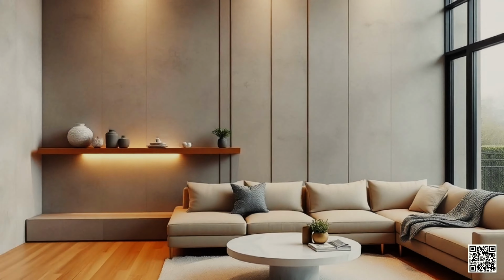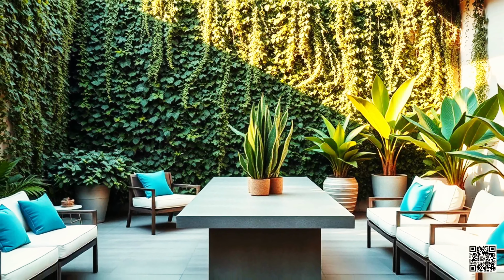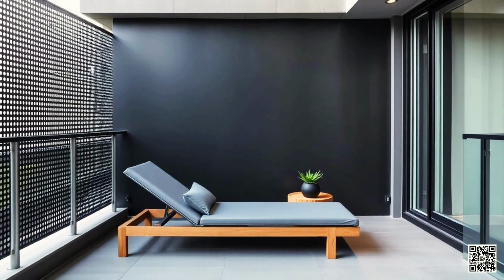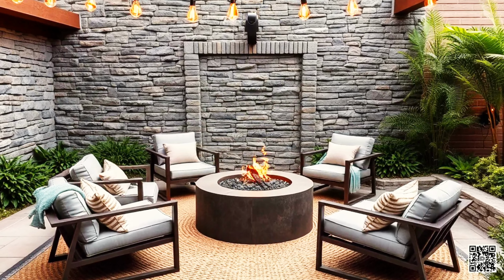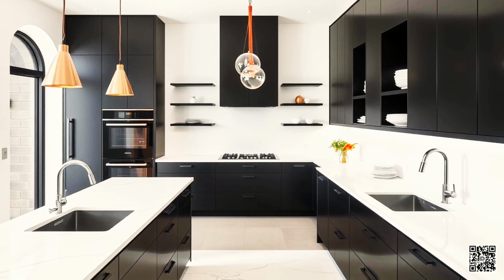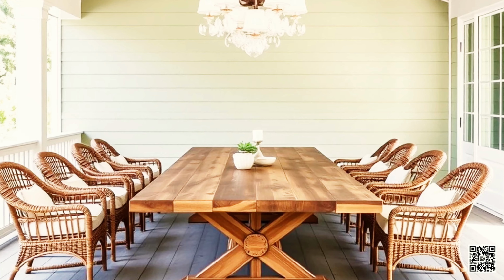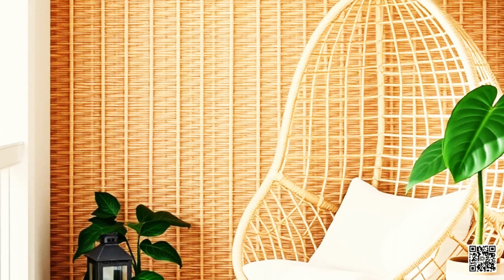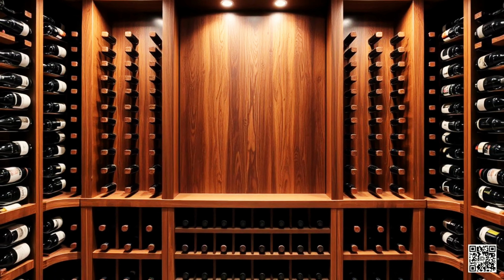Accent Walls 101: Creating Statement Walls With Textures or Muted Colors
Transform your living space with the magic of accent walls! In this video, we dive into "Accent Walls 101," exploring innovative ideas to create stunning statement walls using textures and muted colors. From chic design concepts to practical tips, we’ll show you how to add depth, character, and style to your home.  Don’t miss this creative journey to make your walls a true work of art.